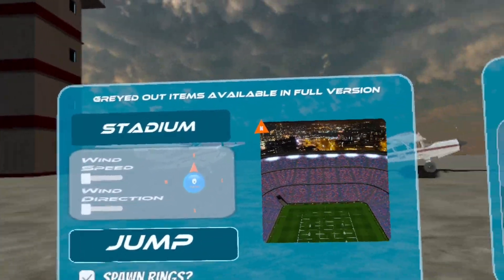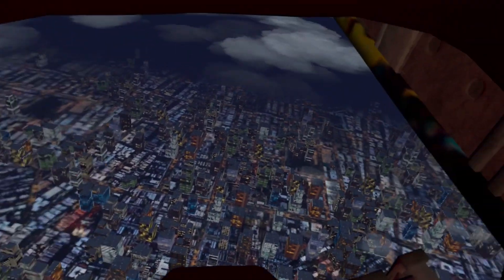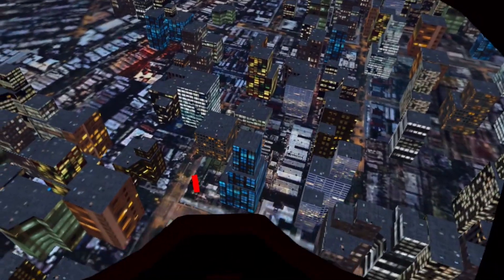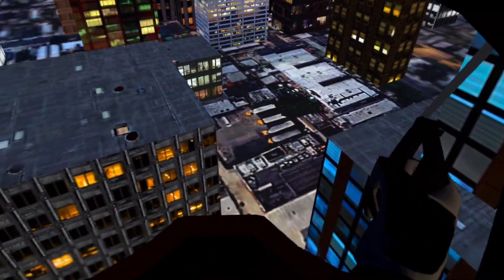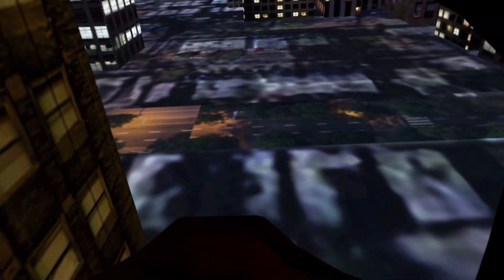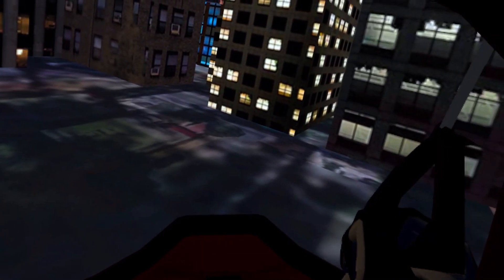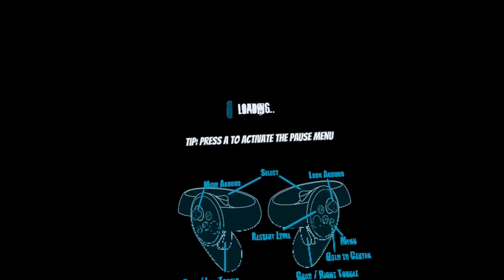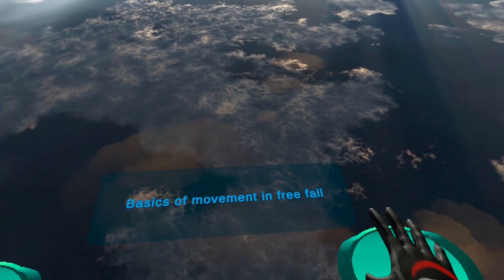Skydive in VR Simulator for Meta Quest 2 - Great Idea, Bad Execution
Take a look at SkydievSim Skydive Simulator. A Virtual Reality (VR) skydiving experience where you jump of a plane and use your parachute to land. The idea is great and at the start before you jump you really get a great feeling but everything falls apart from that point on.